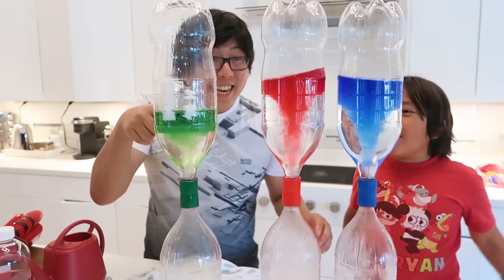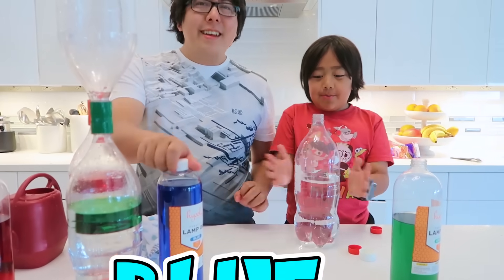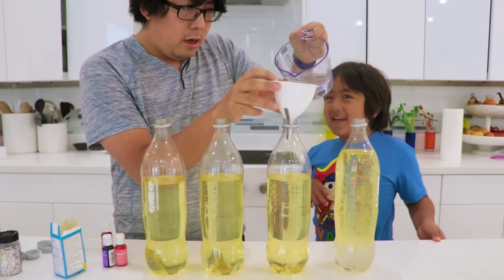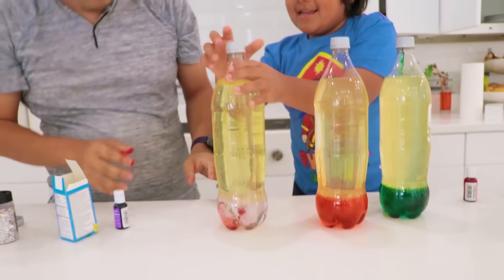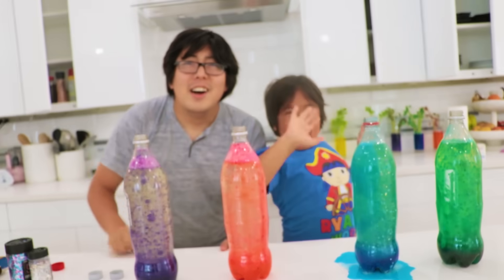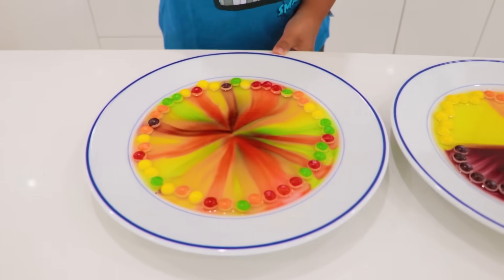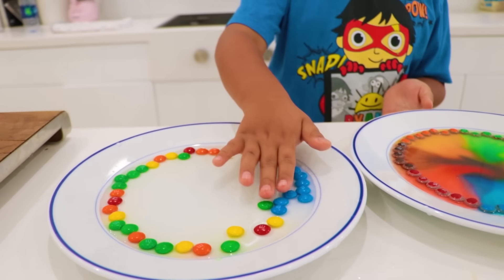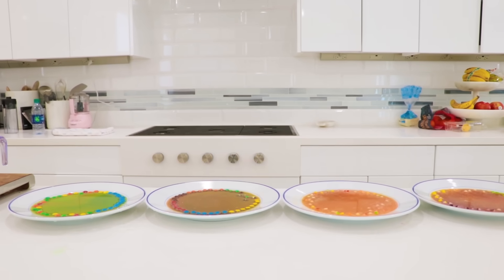Learn to Make Easy DIY Tornado in a bottle with homemade Lava Lamp and more!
Learn to Make DIY Tornado in a bottle with homemade Lava Lamp and more! Easy homemade science experiments for kids to do at home using everyday household items!